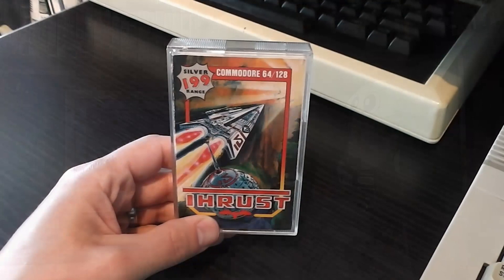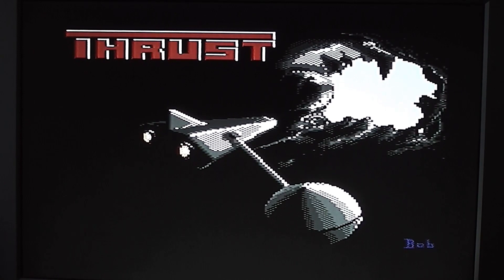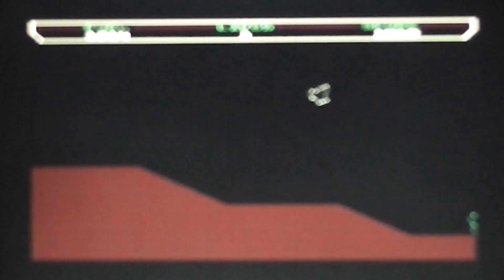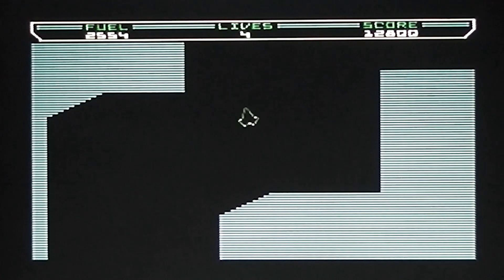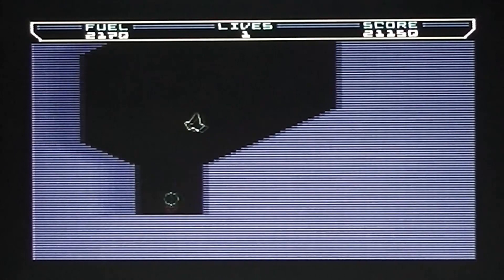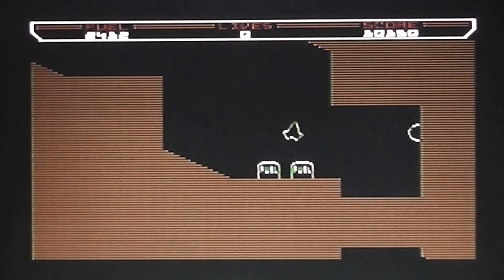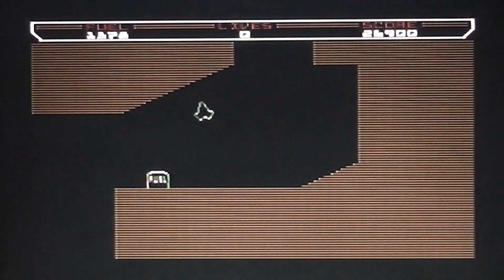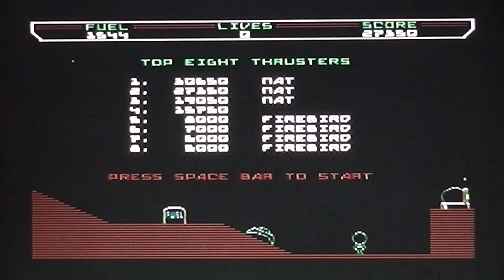The Silverbird Selection Game Review - Thrust (Commodore 64)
This video features a review of Thrust, released in 1986 in the Silver Range packaging.